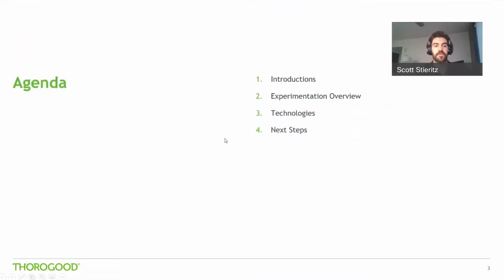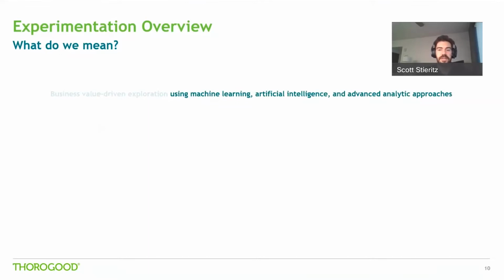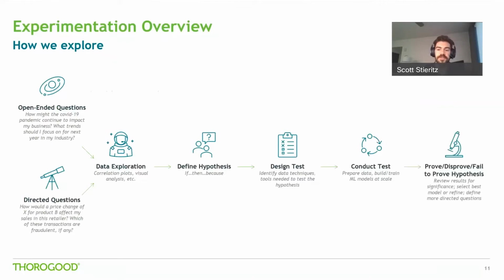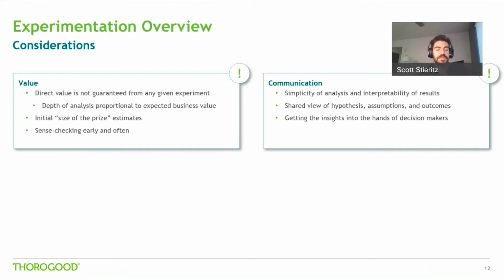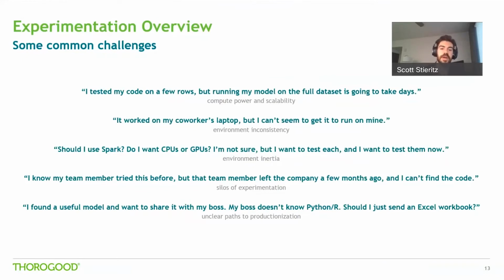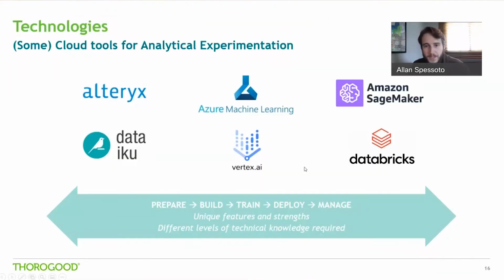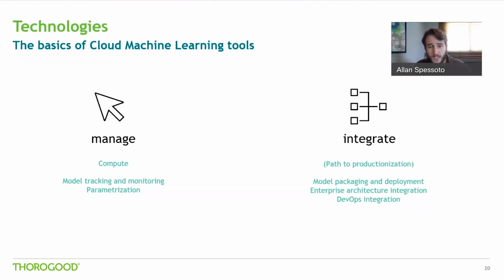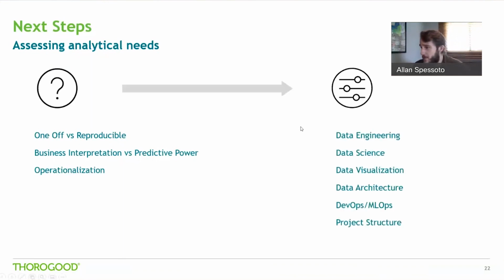Running Quick Data Science Experiments In The Cloud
The value that the adoption of advanced analytics can unlock for an organization is well-documented; it is at the top of the agenda for most CIOs and, even CEOs. But unlike more traditional technical endeavors with fixed outcomes, identifying high-value analytics opportunities often begins with something more experimental.

The advent of cloud computing, availability of open-source libraries, and evolution of analytic tools have made it possible to apply statistical techniques in novel ways and to do so at a scale and speed that was once impossible or at least impractical for many organizations.

Through analytics experimentation, data and business understanding are combined with statistical techniques to create machine learning models capable of illuminating business opportunities that may not be visible using more basic approaches.
In this recorded webcast Thorogood consultants Scott Stieritz and Allan Spessoto guide you through the foundations of analytics experimentation and discuss a few of the modern tools available in different Cloud platforms.